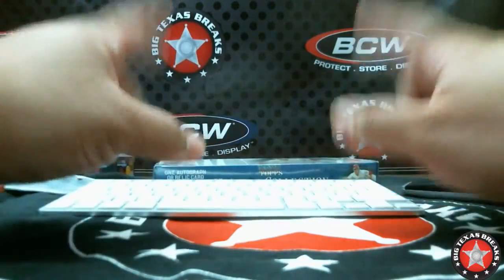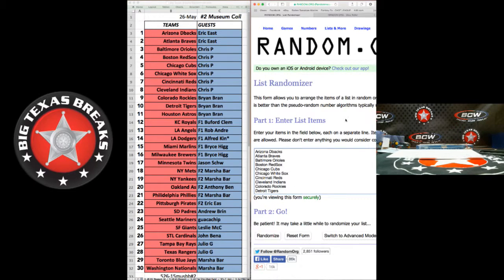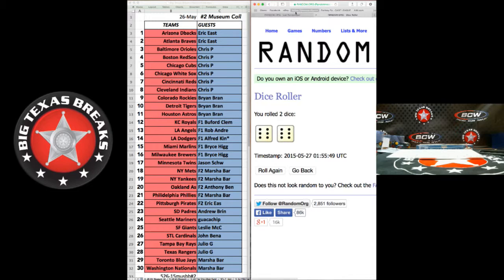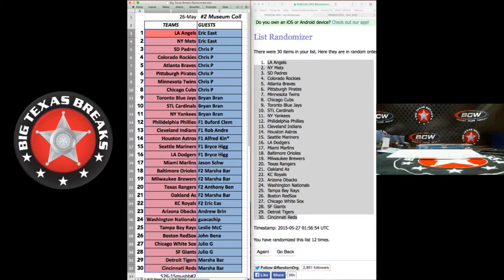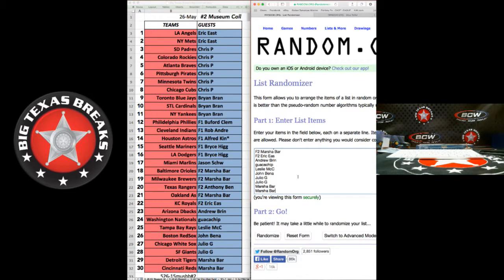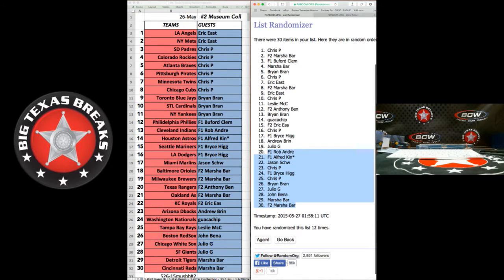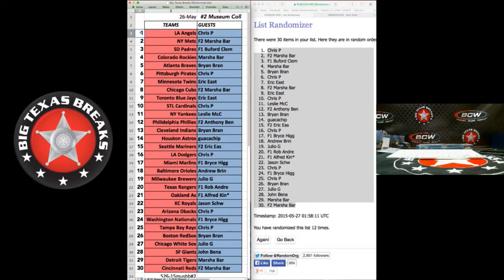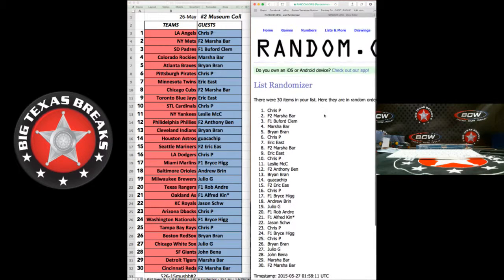5/26/15 #2 '15 Museum Collection 1-box - TEAMS Randomization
5/26/15 #2 '15 Museum Collection 1-box - TEAMS Randomization